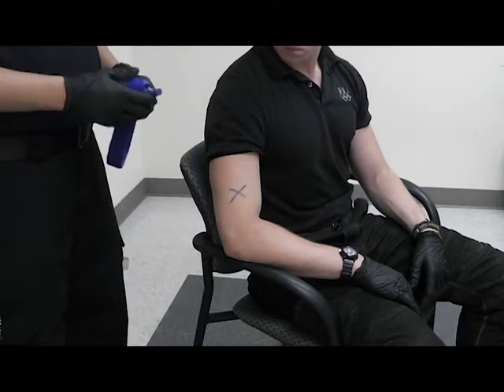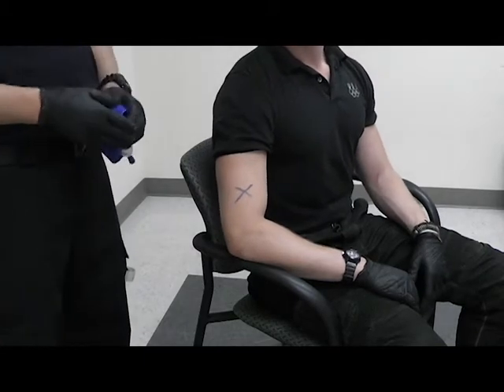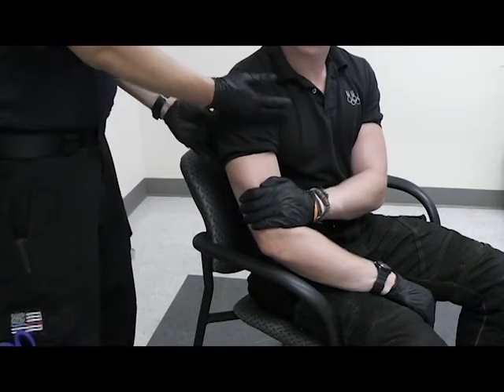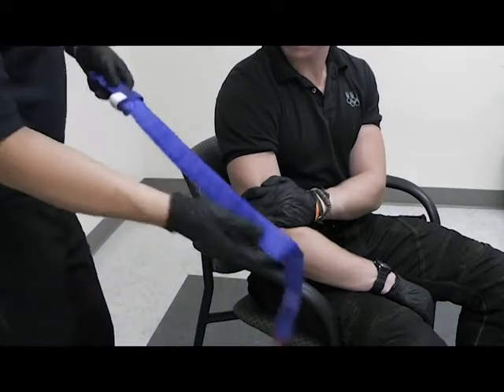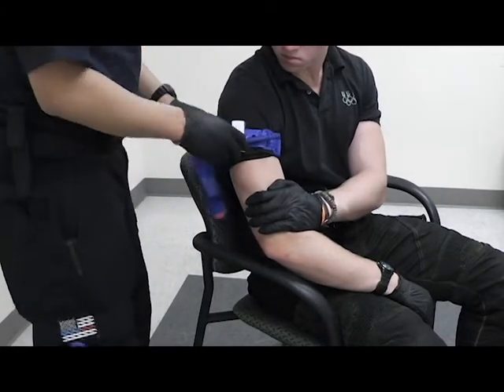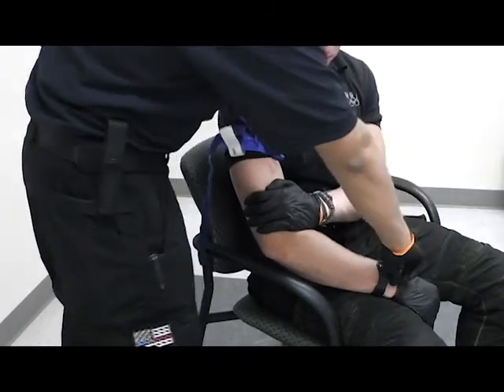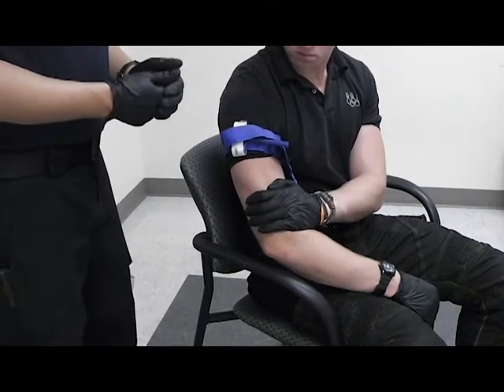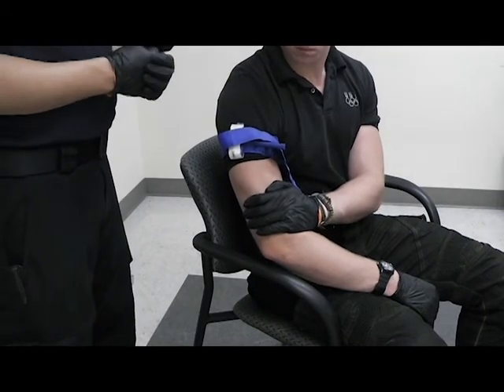Bleeding Control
Demonstration of Bleeding Control with Direct Pressure and a Tourniquet.